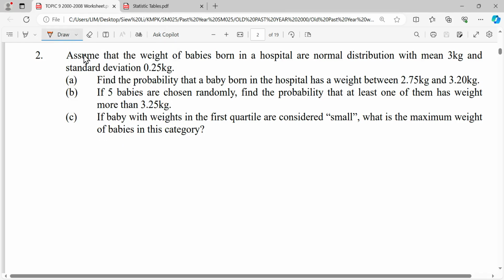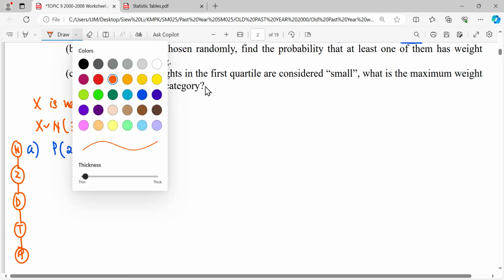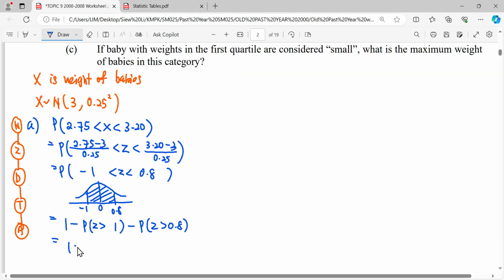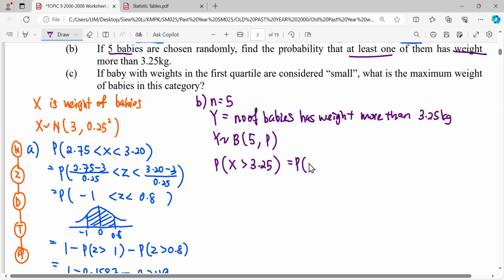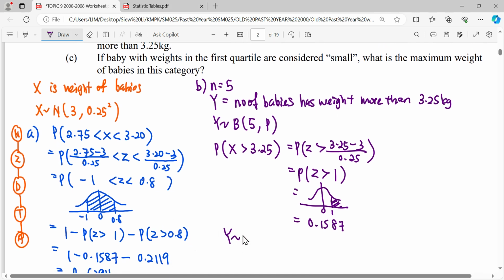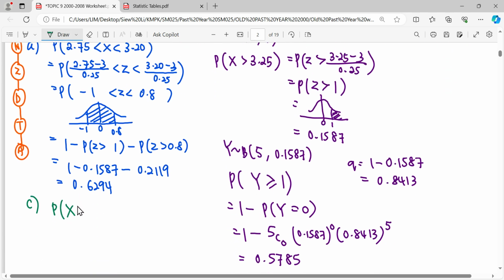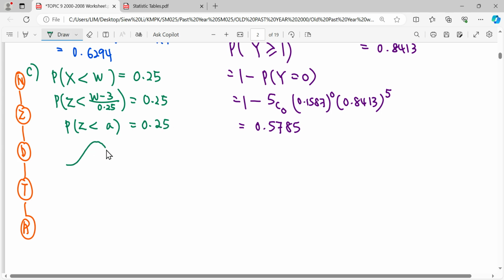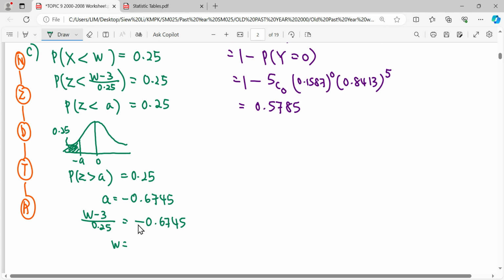OLD PAST YEAR T9 Q2 2000/2001 SM025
Assume that the weight of babies born in a hospital are normal distribution with mean 3kg and standard deviation 0.25kg.
(a) Find the probability that a baby born in the hospital has a weight between 2.75kg and 3.20kg.
(b) If 5 babies are chosen randomly, find the probability that at least one of them has weight more than 3.25kg.
(c) If baby with weights in the first quartile are considered “small”, what is the maximum weight of babies in this category?

(TOPIC 9 SPECIAL PROBABILITY DISTRIBUTION)